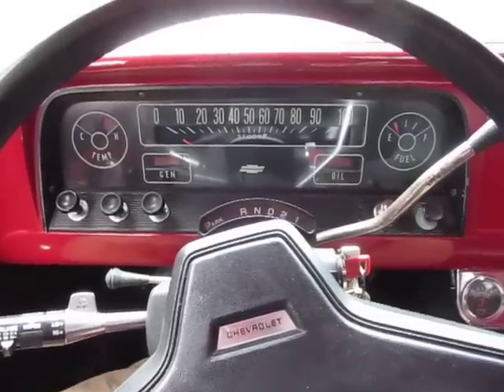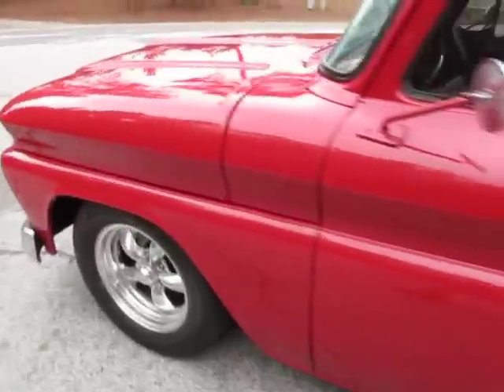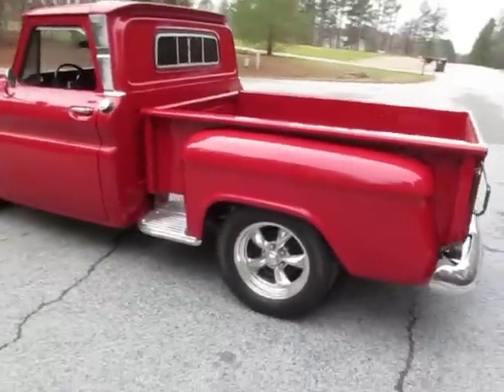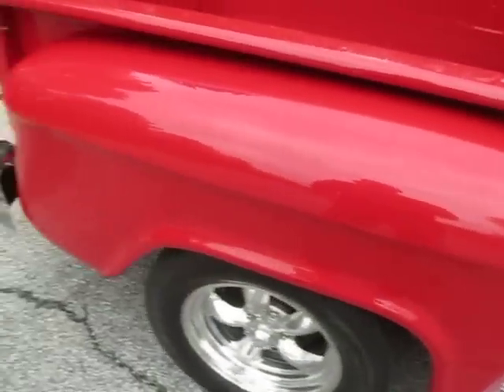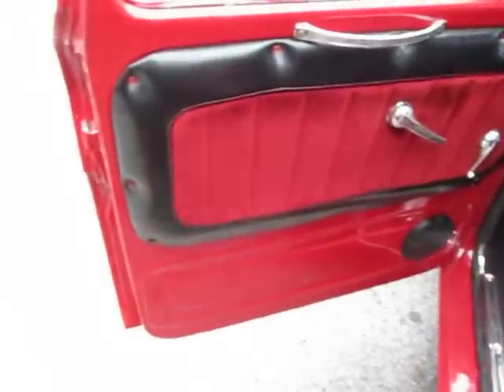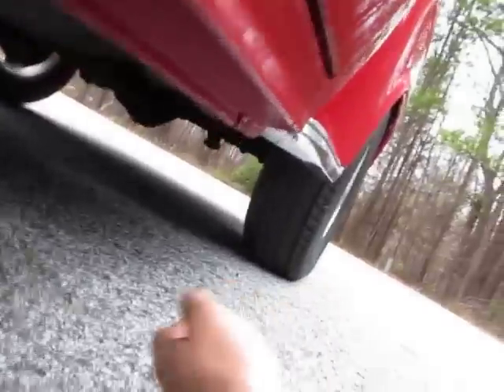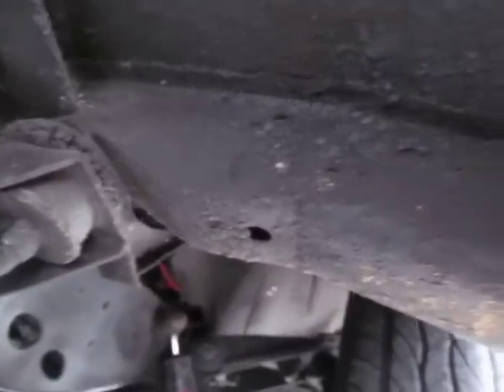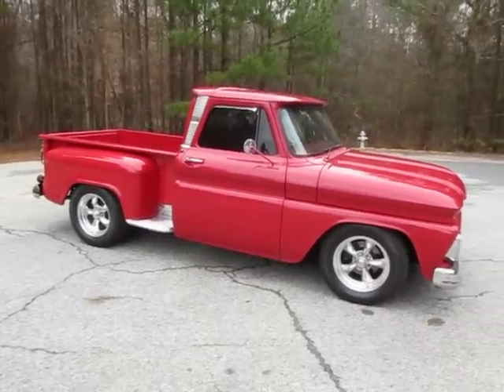1964 Chevrolet C-10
Check out peachtreeclassiccars.com for all of the details on this truck!